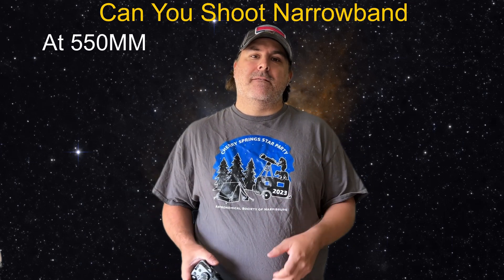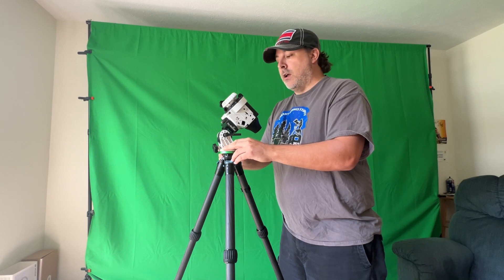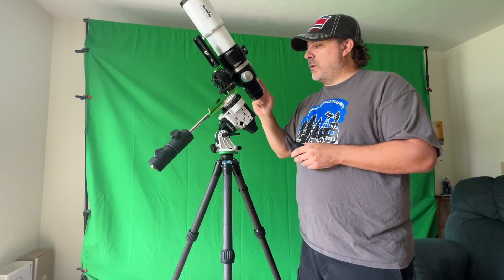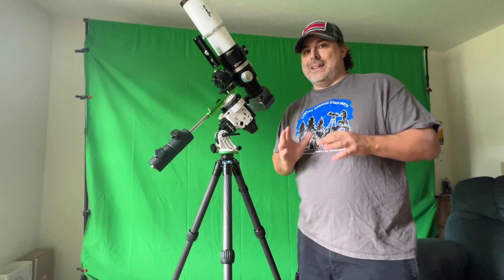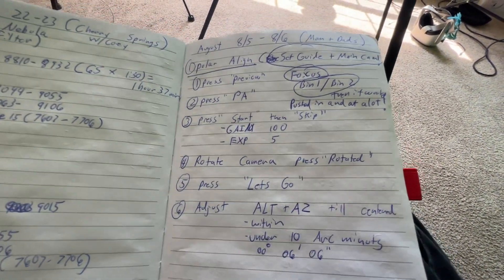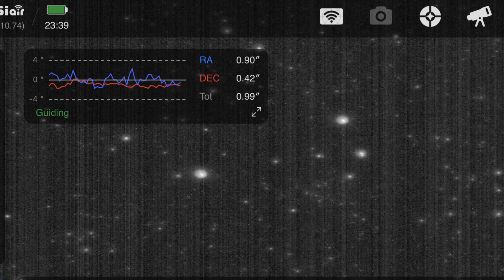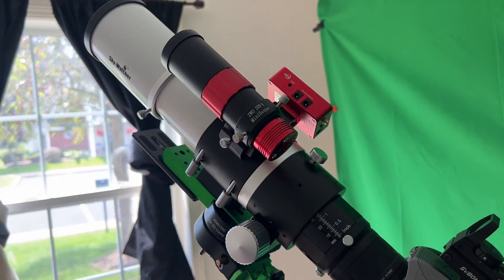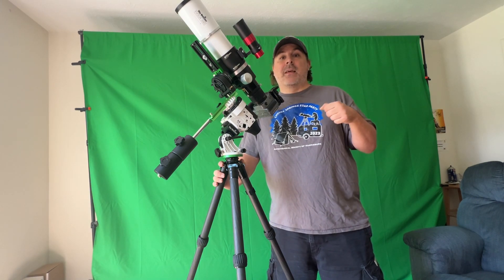Narrowband Imaging with an unmodified DSLR on a Star Adventurer 2i at 550MM!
Can you shoot narrowband on an unmodified DSLR, with a star adventurer 2i capturing 5 minute exposures, at 550mm, during an almost full moon? Yes You Can! In this video, I demonstrate my experience guiding for the first time ever. I purchased a ZWO 30mm mini guide score, an ASI120mm guide camera, and an ASIAIR mini. I was able to polar align, plate solve the wizard nebula, and guide.
Equipment
Pentax K-70
Evolux 62ed
Optolong L-Extreme filter
Star Adventurer 2i
60 x 5 minute exposures (5 hours)
ISO 800
F5.9
12 Darks
25 Flats
25 Bias
I need to thank Trevor  @AstroBackyard , Ben  @TheNarrowbandChannel , Cuiv @CuivTheLazyGeek , Helena @HelenasAstrophotography , Nico @NebulaPhotos and Daylon @AstroEscape for all of the amazing content they put out for Astrophotographers. They have each influenced my astrophotography and I have learned everything I know from them.